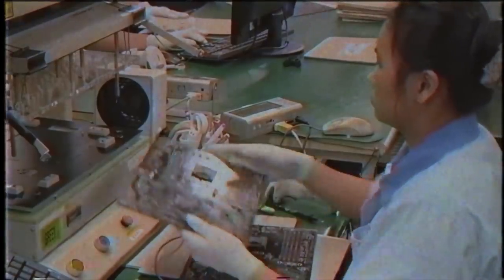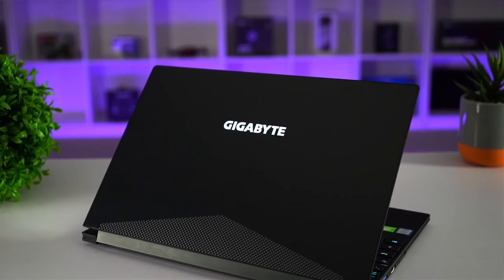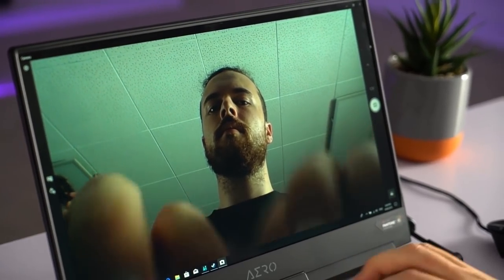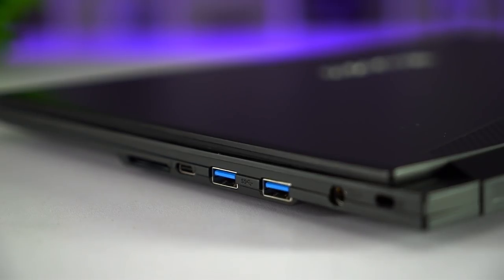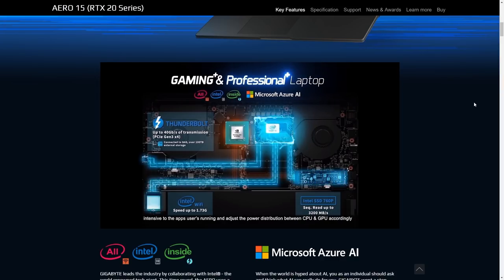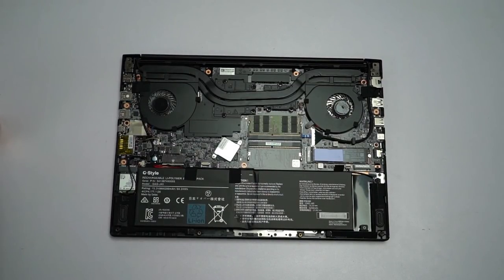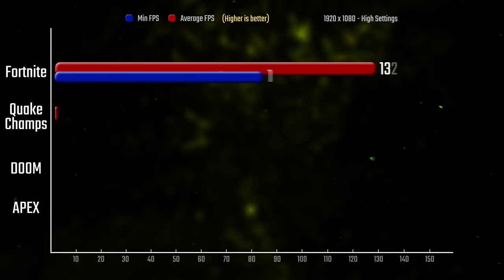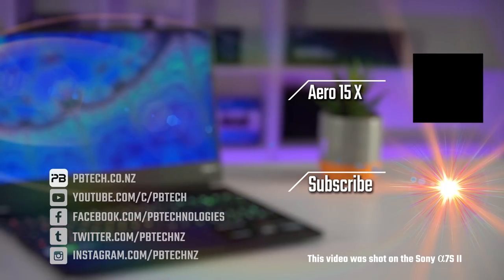Gigabyte Aero 15 X9 Hands on Review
Gigabytes famous Aero series has gone RTX, with the new Aero 15 X9. an Intel i7-8750H and RTX 2070. This is a great machine for Gamers and content creators.

AERO 15-X9-FHD70
AERO 15-X9-4K70P